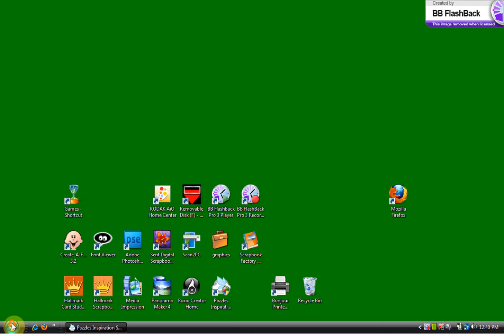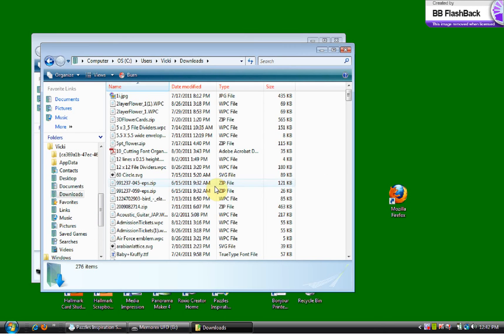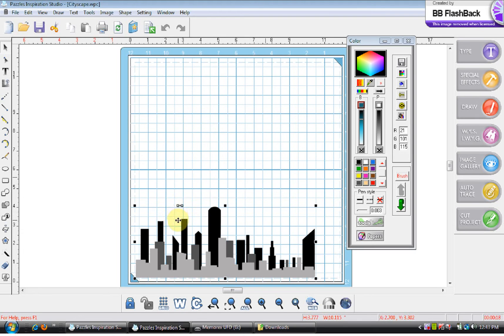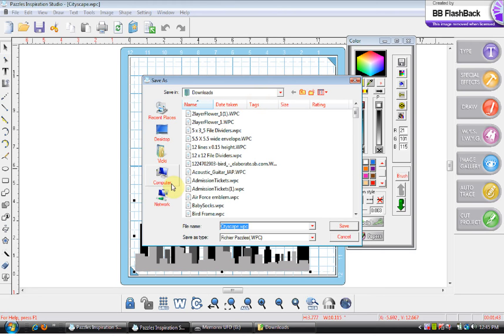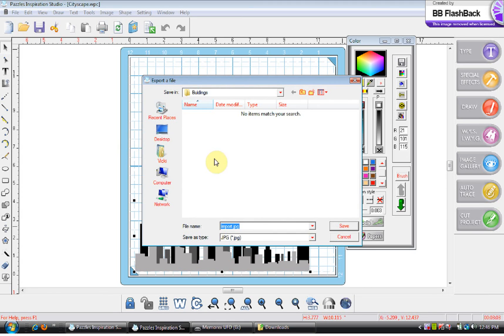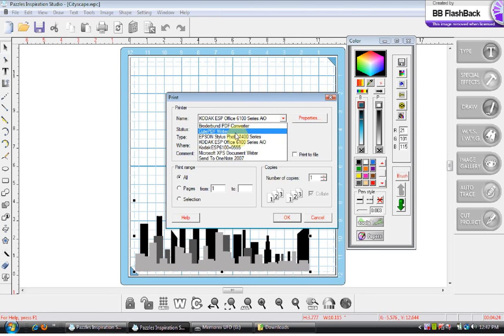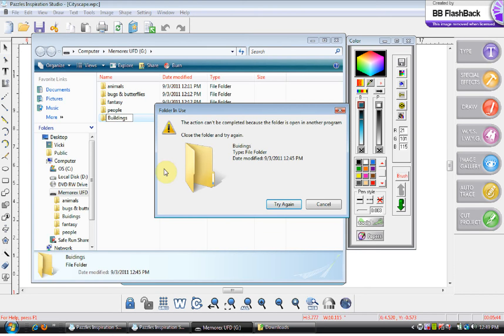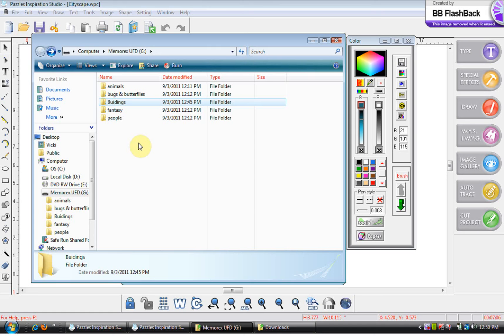Organizing Your Files on a Flashdrive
flash drives, organization, opal777, pazzles inpiration studio